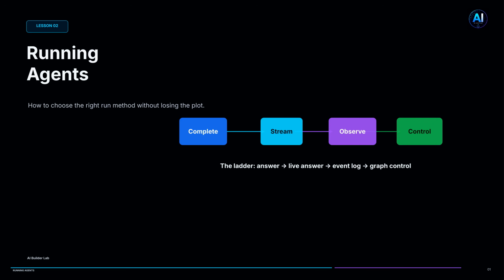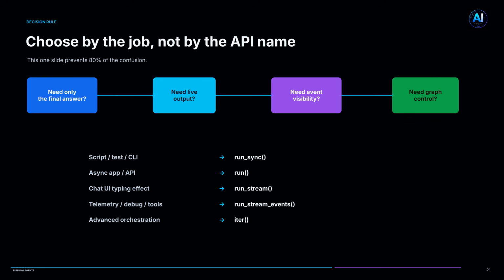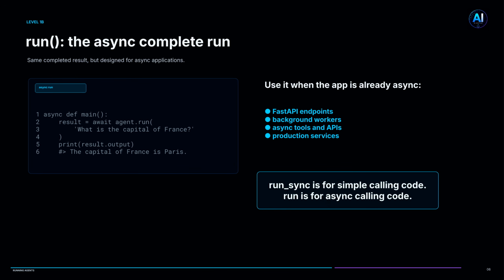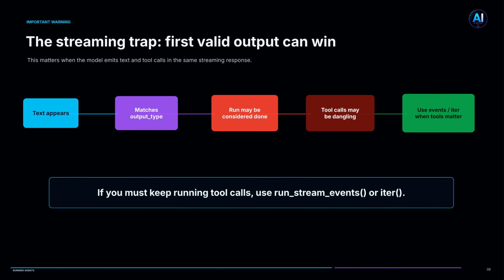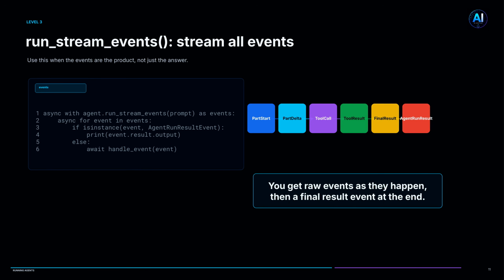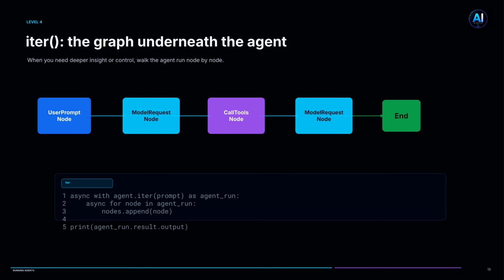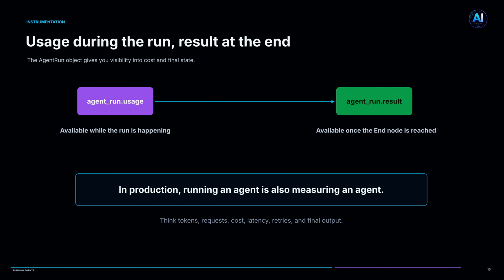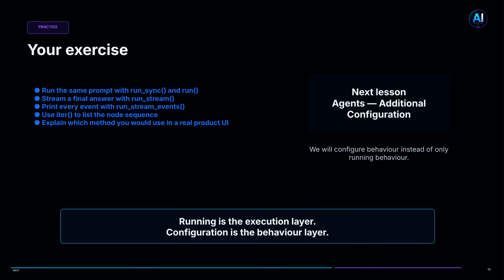Running Pydantic AI Agents: run_sync, run_stream & iter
Learn the different ways to run agents in Pydantic AI without getting lost in the API names.

In this AI Builder Lab lesson, we break down the main agent running methods into a simple mental model:

Complete the run
Stream the answer
Observe the events
Control the graph

You’ll learn when to use:

agent.run_sync()
agent.run()
agent.run_stream()
agent.run_stream_events()
agent.iter()

The key idea: do not ask “which method is best?”
Ask “what job do I need this agent run to do?”

By the end, you’ll understand the difference between a simple completed result, streamed output, event-level observability, and graph-level control.

Part of the Pydantic AI Tutorials playlist by AI Builder Lab.